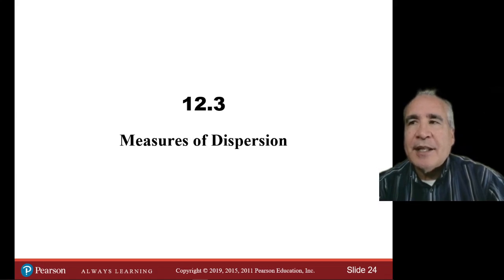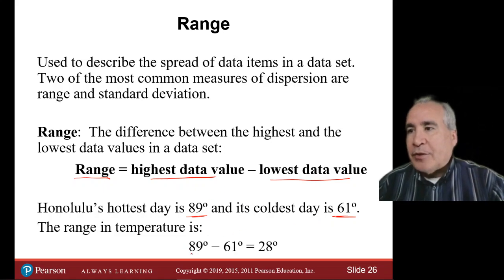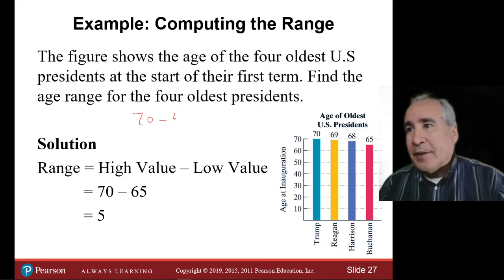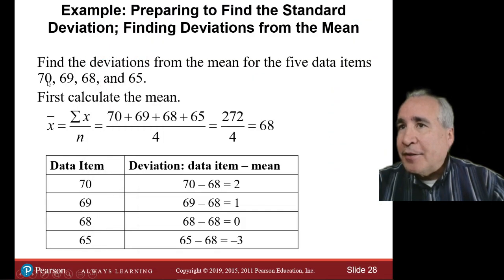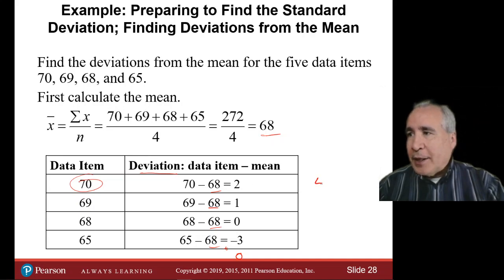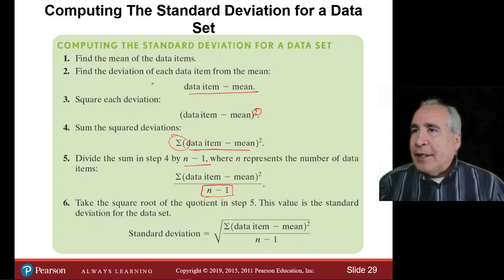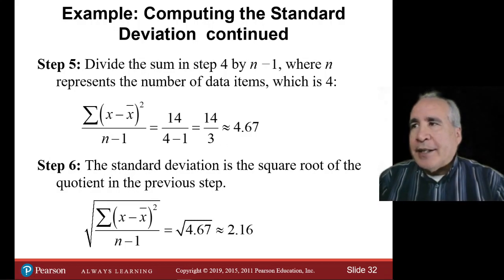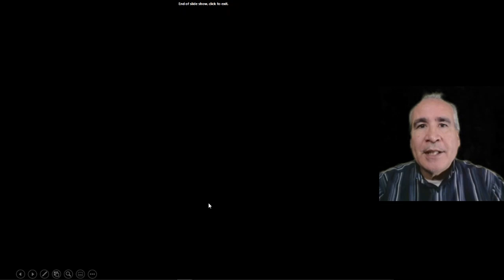MAT 141 College Math Section 12.3 Dispersion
How to calculate the Standard Deviation and Range.